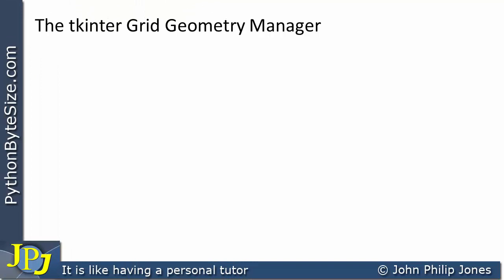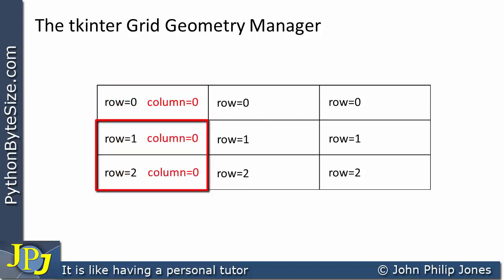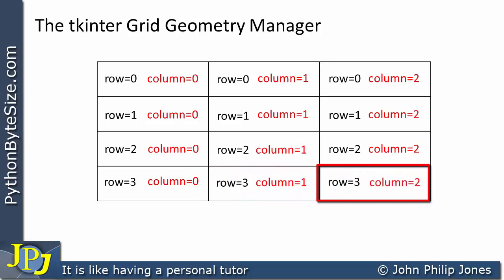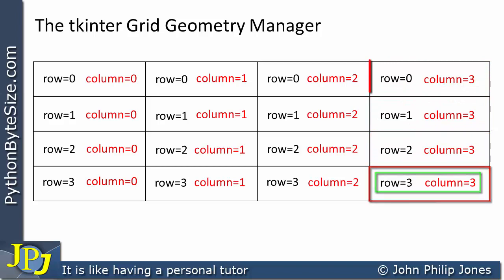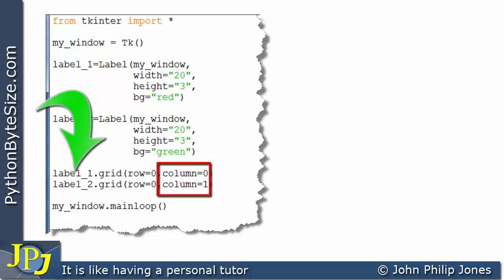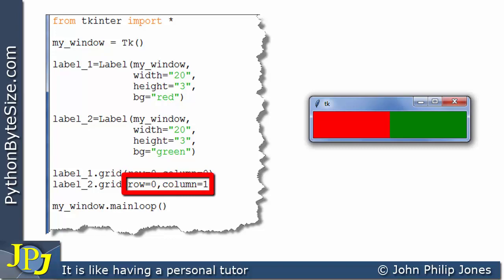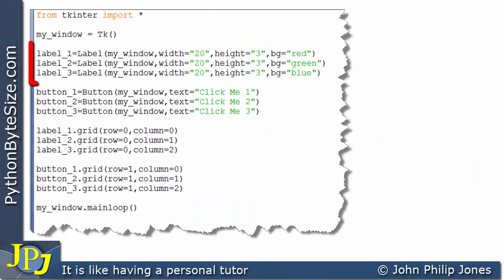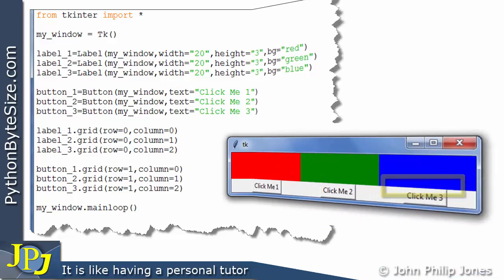The tkinter Grid Geometry Manager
This video shows an alternative and more flexible way for placing widgets onto a tkinter window. It uses the grid() method that treats the window as being 'divided up' into rows and columns.